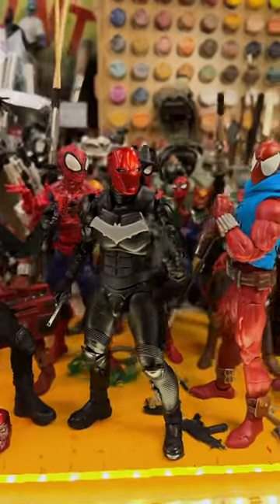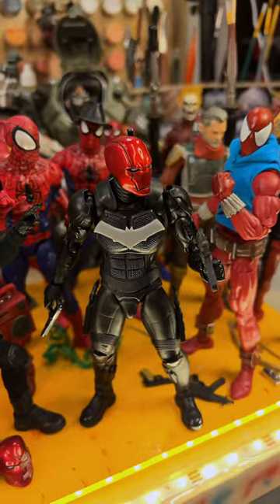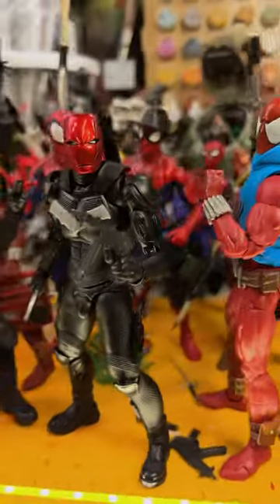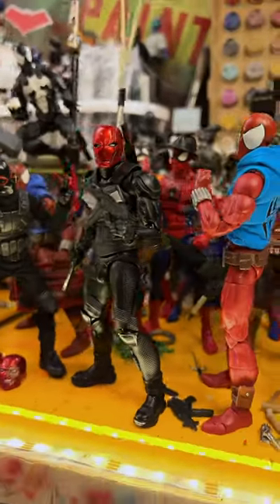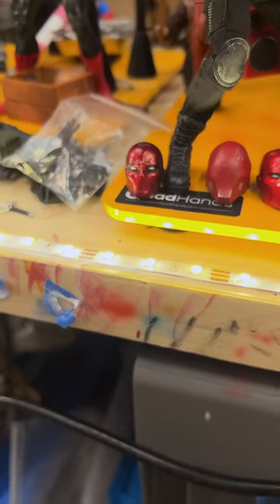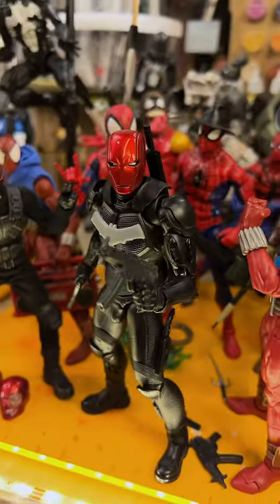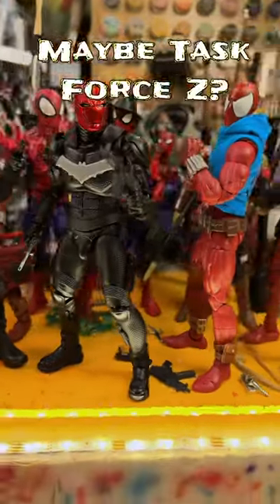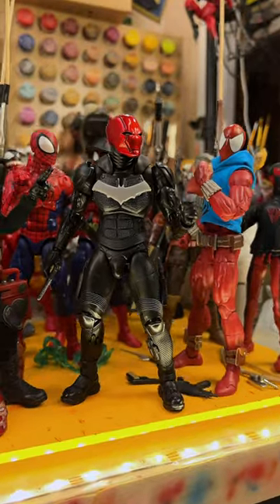NEW custom Red Hood OG head looks great on this...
Another part of my life is COSPLAY photography and these RED HOOD figures are inspiring me!

I love making dioramas and battle scenes for Marvel Legends, McFarlane Toys, Hot Toys and more

After working at a new job for military veteran programming since March 2020, I have tried to make sure that all the fans are up to date on my collection and customs.

Socials for all my creations